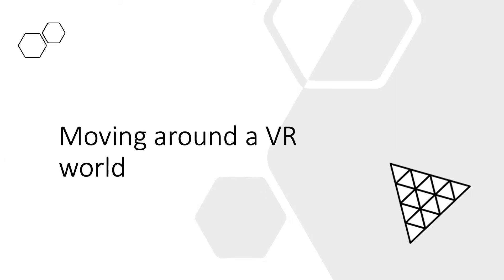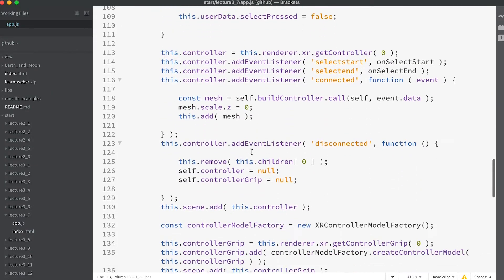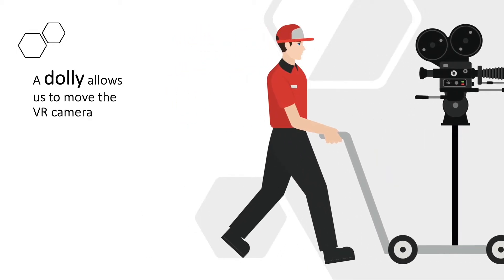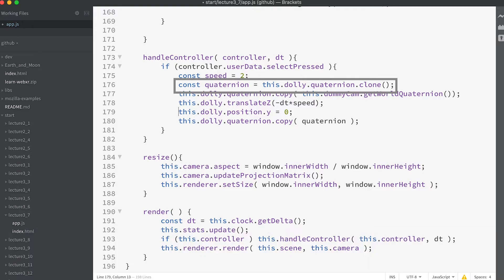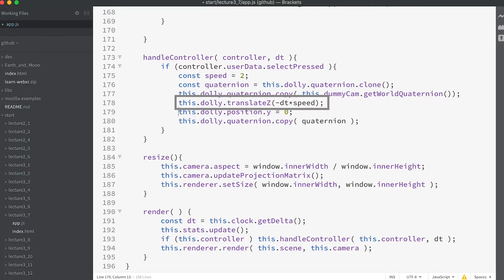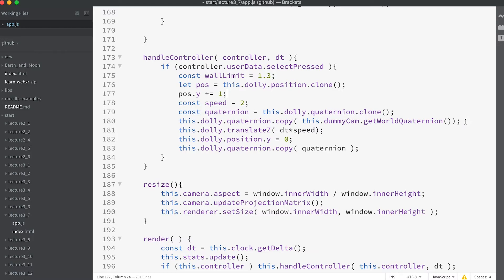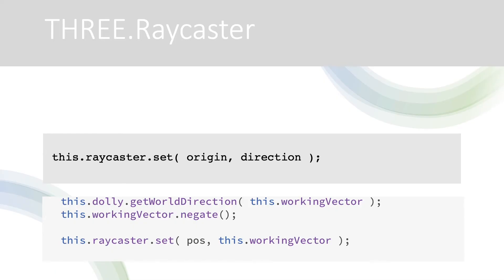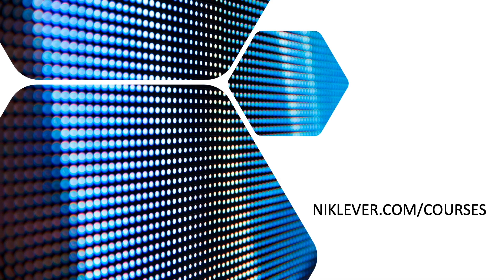Moving around a WebXR VR world using Three.JS